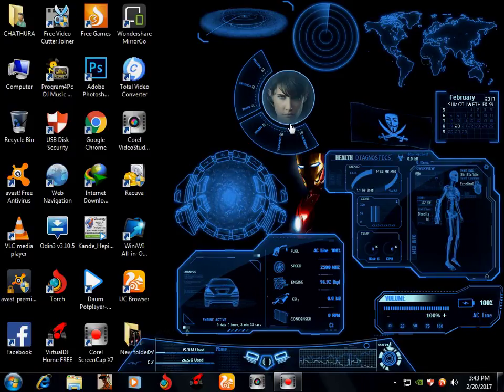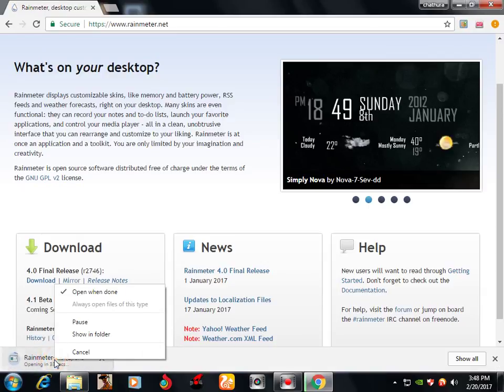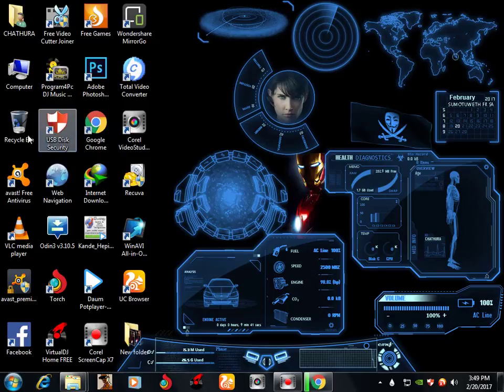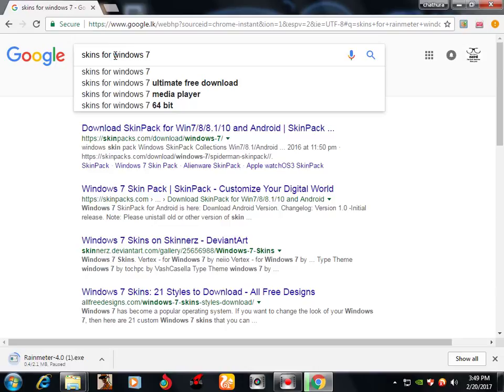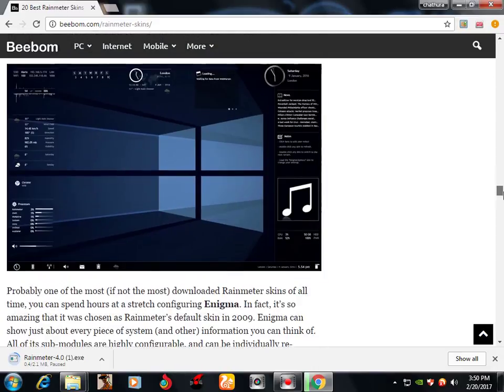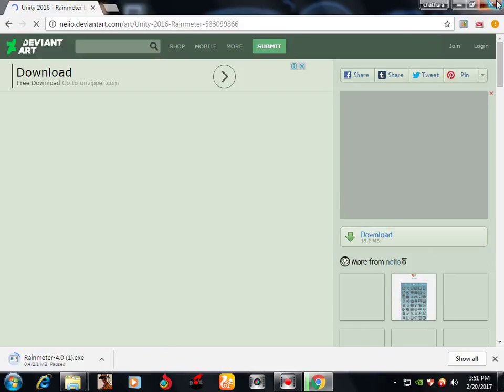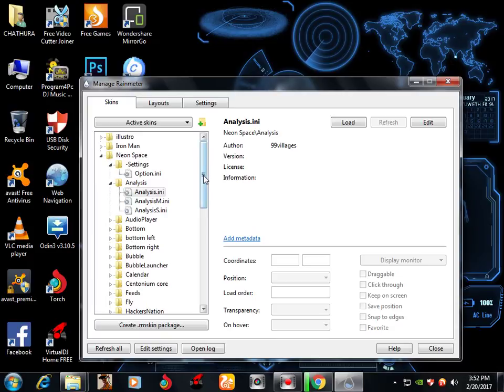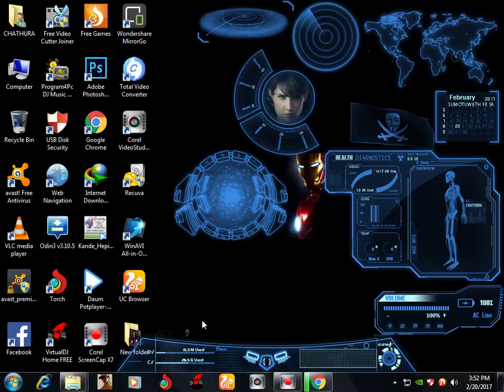SriLankan Geek - javis screen for you SINHALA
javise style wage obage pc eke screen eka hada gamu.